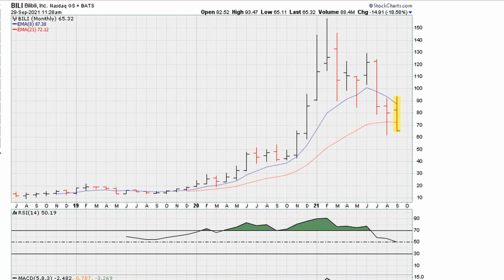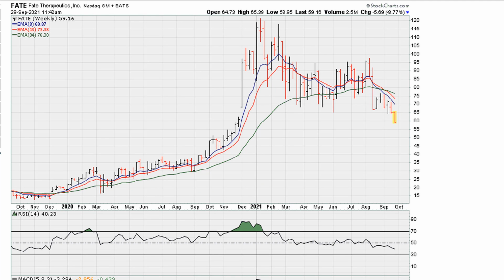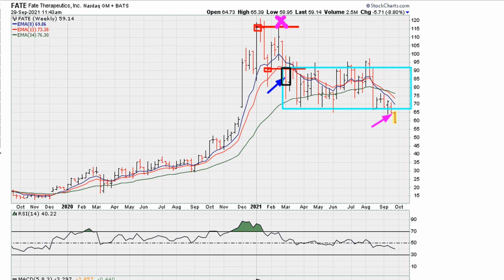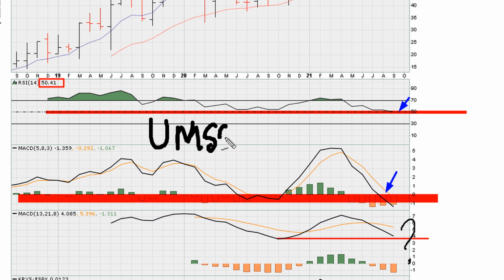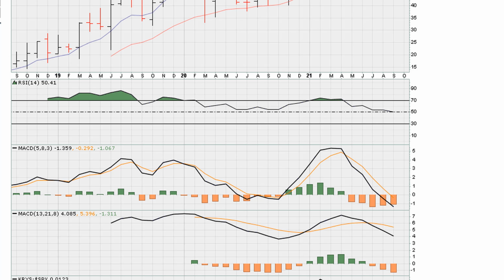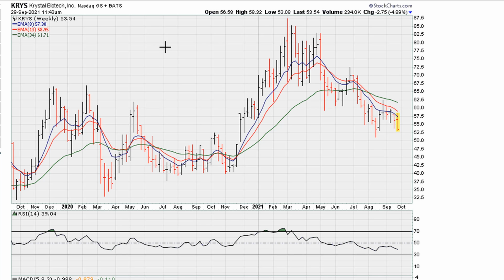Previous And Current Sell Signals - #1455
4000+ Videos Later...

ABOUT MUATHE.COM

SIDENOTES

Crytocurrency Ted ,
Cryptocurrency Terminology,
Cryptocurrency Tedx,
Cryptocurrency tenx,
Cryptocurrency 10X,
Cryptocurrency Technical,